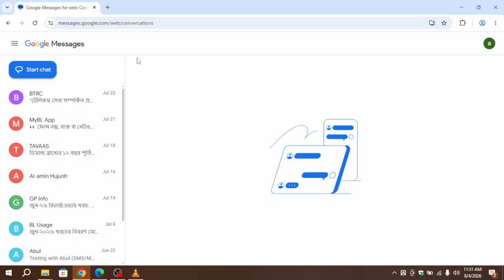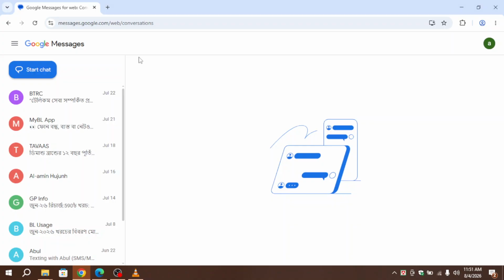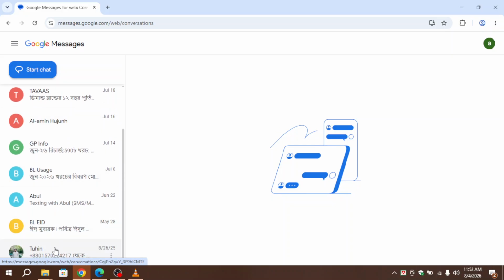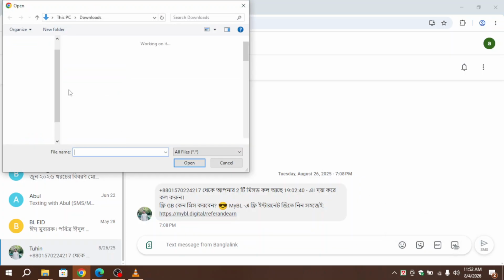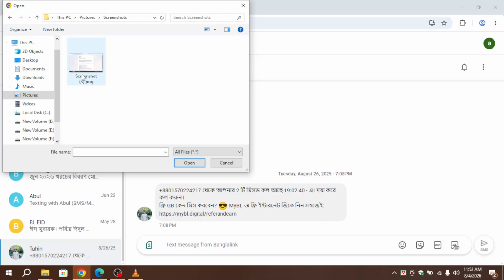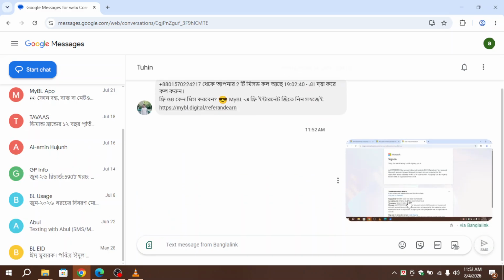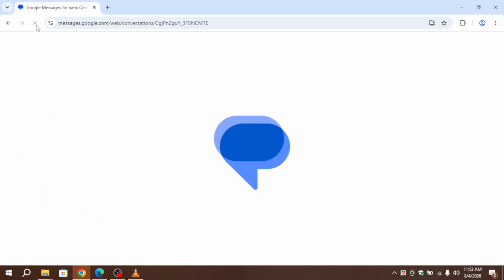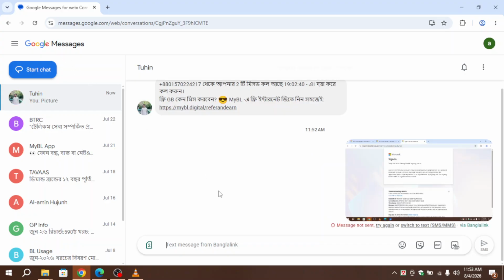How to Send Photos in Google Messages for Web Full Guide 2026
Want to send photos in Google Messages for Web from your computer? In this Full Guide 2026, you'll learn how to send photos in Google Messages for Web on Windows, Mac, Linux, and supported web browsers by connecting your Android phone. Whether you're sharing personal pictures, work images, screenshots, documents, or other supported media, this step-by-step tutorial covers everything you need to know. Learn how to pair your Android phone with Google Messages for Web, attach and send photos, drag and drop images into conversations where supported, preview attachments before sending, manage image quality, receive photos from others, and keep your conversations synchronized across devices. You'll also discover tips for improving upload speed, troubleshooting attachment and synchronization issues, protecting your privacy when sharing media, and getting the most out of Google Messages for Web. Follow this complete Google Messages tutorial to send photos quickly and securely from your desktop in 2026.